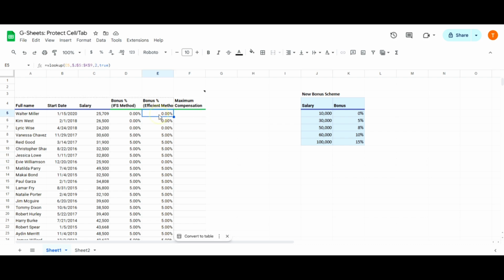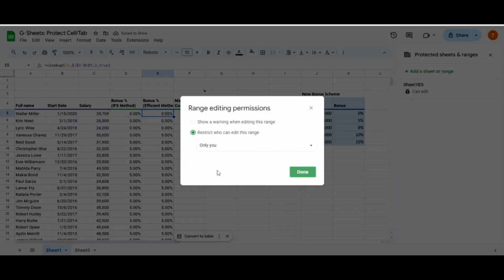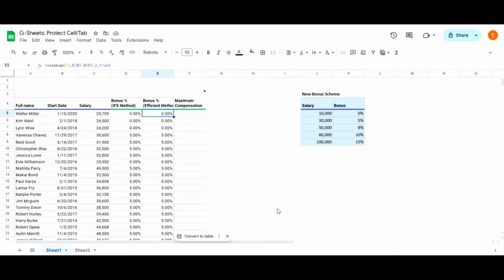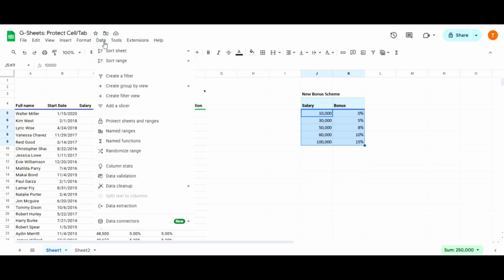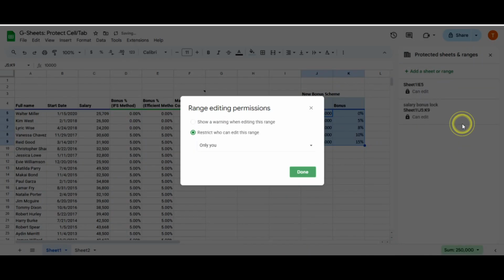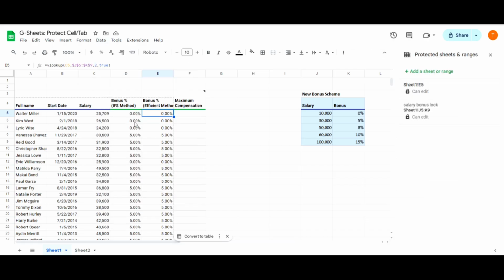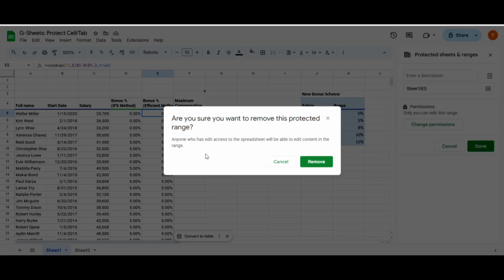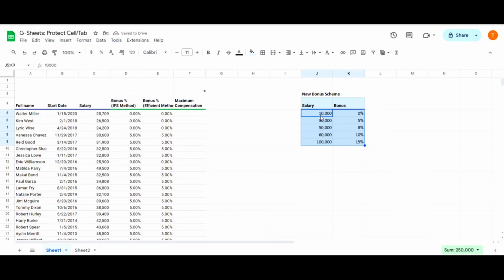The Easiest Way to Protect Cells in Google Sheets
Stop accidental edits and protect your hard work! In this tutorial, you’ll learn exactly how to lock a cell or cell range in Google Sheets to prevent others from changing your formulas or data.

Whether you are sharing a project tracker or a complex financial model, knowing how to set permissions and protect sheets and ranges is essential for any Google Workspace user. We’ll cover everything from locking a single cell to protecting an entire tab with custom permissions.